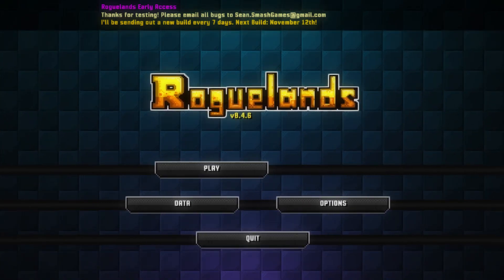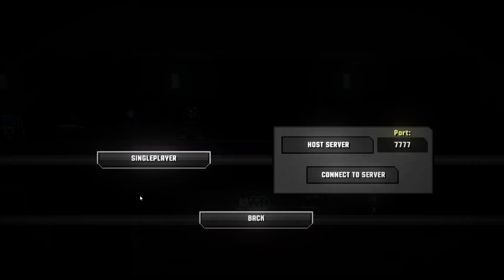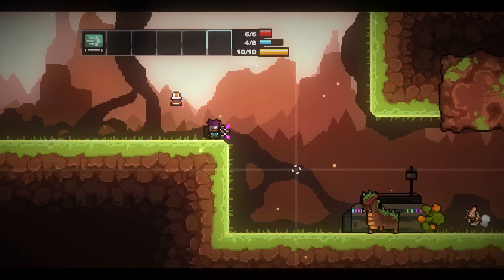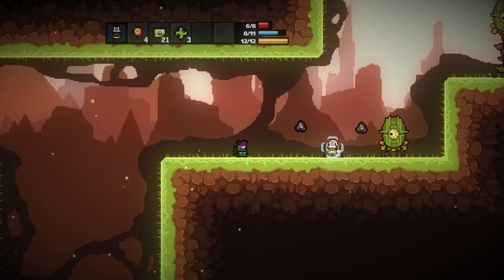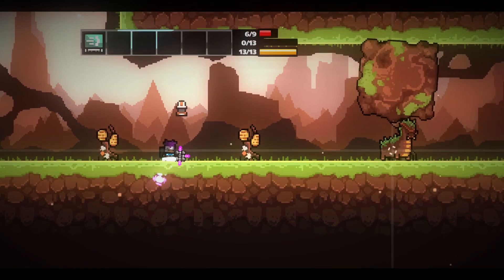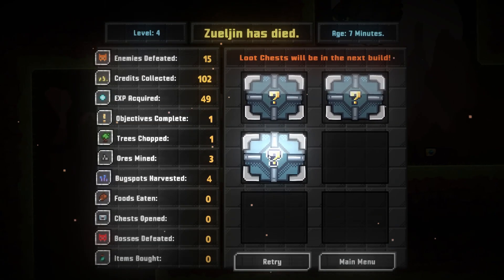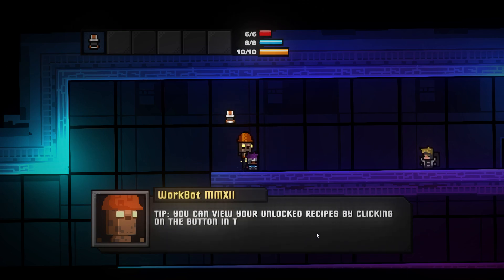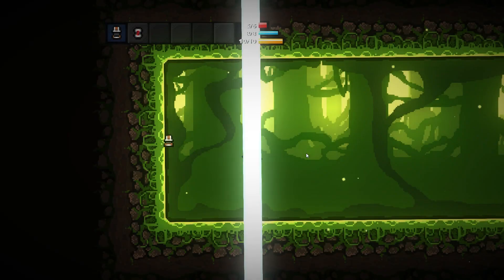Roguelands Gameplay - Ep 1 - Introduction - Let's Play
Welcome to my Roguelands gameplay introduction.  In this let's play, I'll be showing off some Roguelands gameplay and some basic mechanics. Roguelands is a challenging 2D Multiplayer RPG in which you and your friends explore procedurally generated hostile planets, gather precious resources, and craft awesome gear!

More info about Roguelands:
Roguelands is a challenging 2D Multiplayer RPG in which you and your friends explore procedurally generated hostile planets, gather precious resources, and craft awesome gear!  As a Galactic Cadet, players will have a bunch of weapon types to choose from. From agile Aetherswords to massive Missile-launching Droids, players can select different weapons, gear, and Combat Chips to suit their playstyle.  Worlds are procedurally generated: with randomly placed enemies, ores, trees, and hazards. Players can venture out on their own or with their Combat Squad of friends to fight enemies and collect resources.